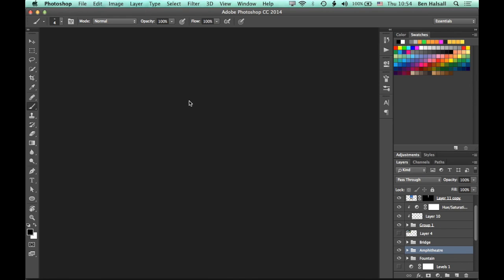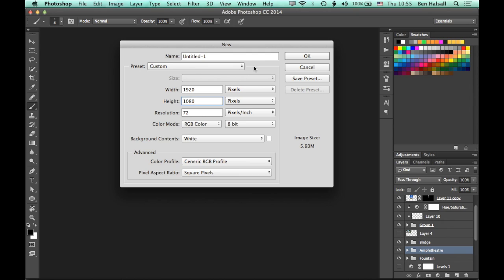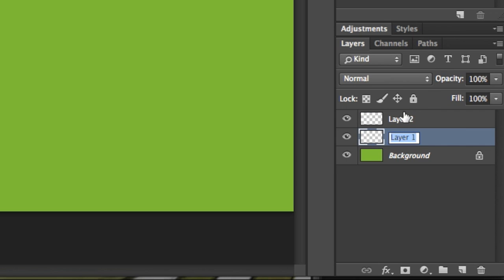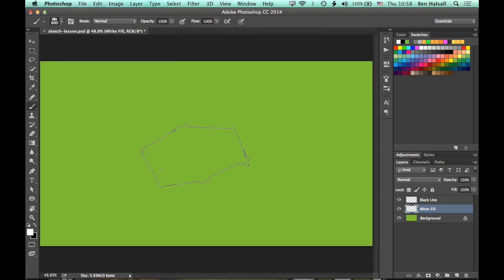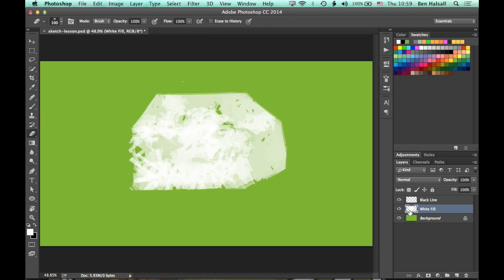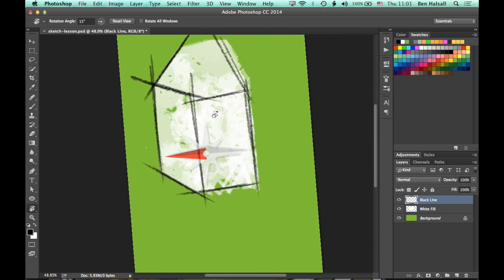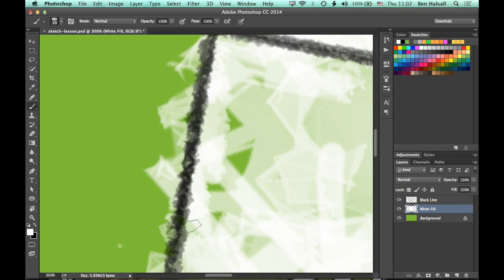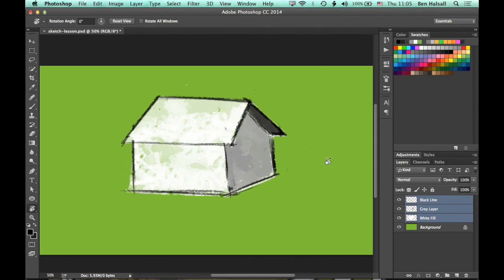Photoshop: Essential Tips for Sketching in Black & White with The Brush Tool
In this tutorial I share some tips for preparing sketches in Adobe Photoshop. You will learn how to use shortcuts to rescale brushes, change your brush color as well as tips for layer management that will make your illustrations and drawings easy to work with in applications like After Effects, Final Cut Pro and Adobe InDesign.

For my projects I am often creating drawings that will be taken into Final Cut Pro X or After Effects and animated but these tips are also useful for sketching in general.

Ben Halsall is a professional Video Editor, Graphic Designer & Software Trainer based in Regina, Saskatchewan